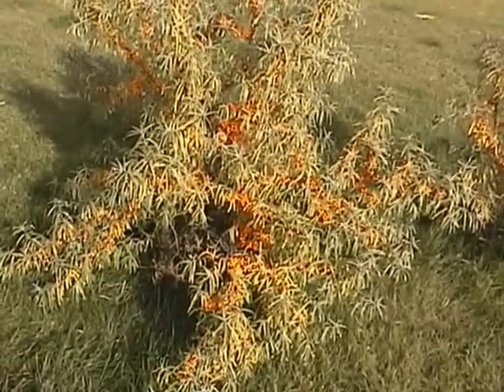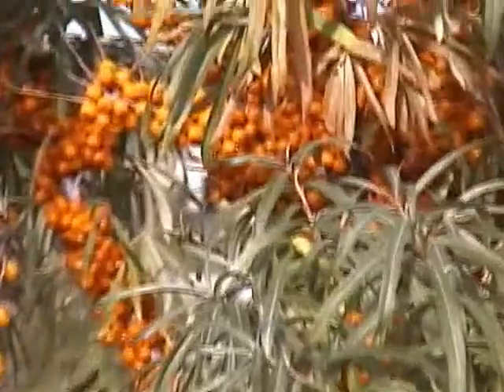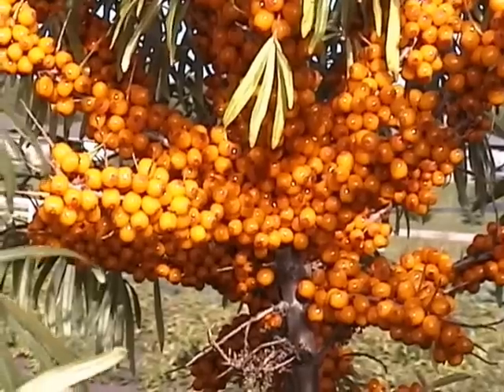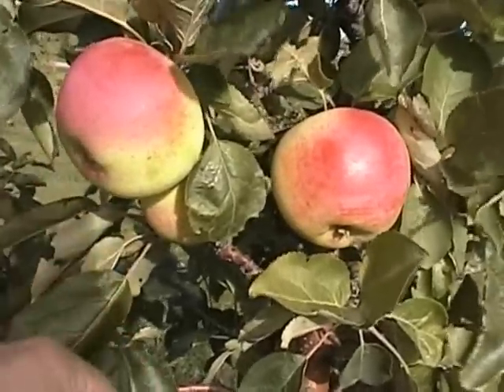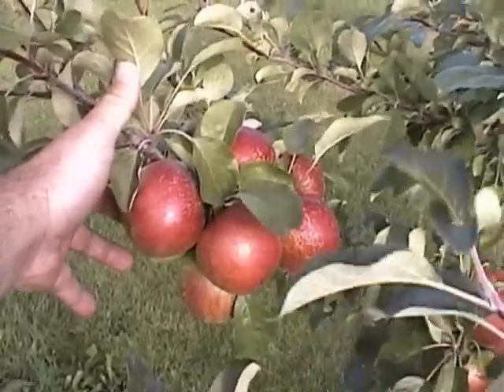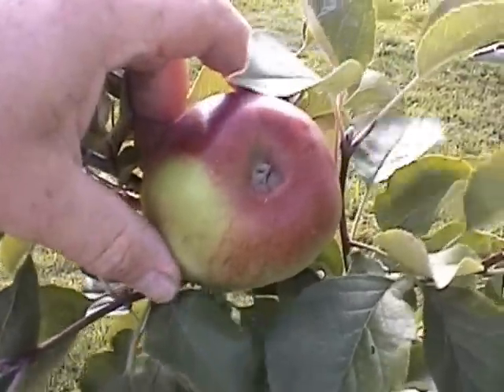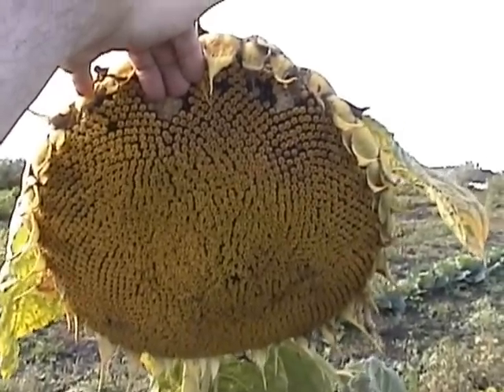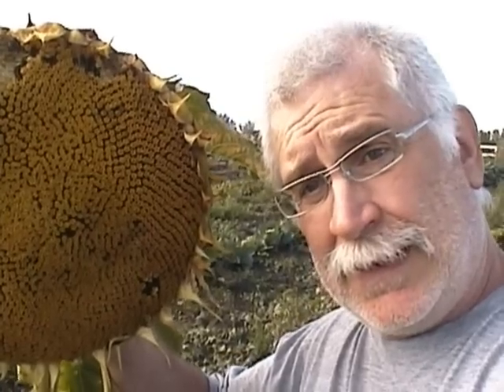Urban Survival Garden Diary Fall 2008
I show a few of my trees & my organic garden.